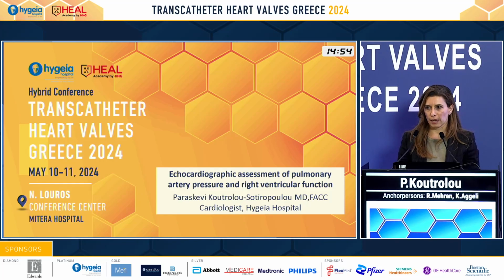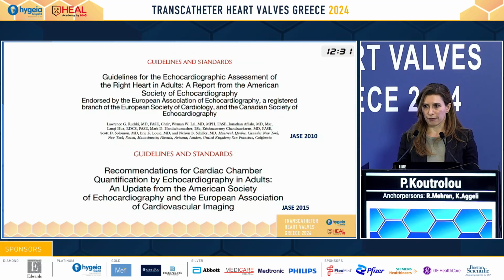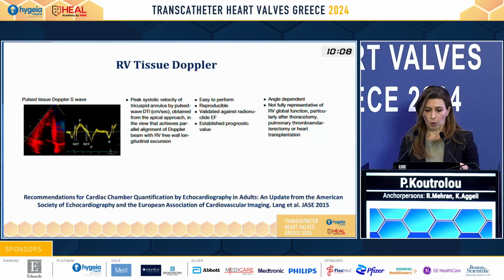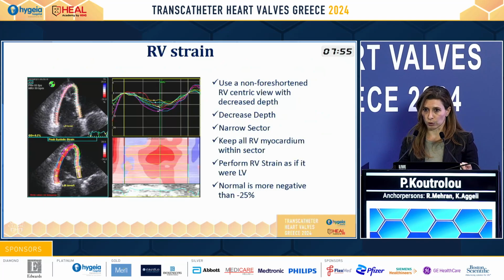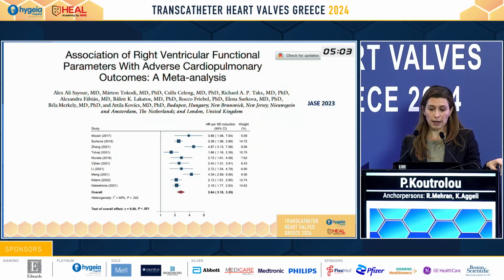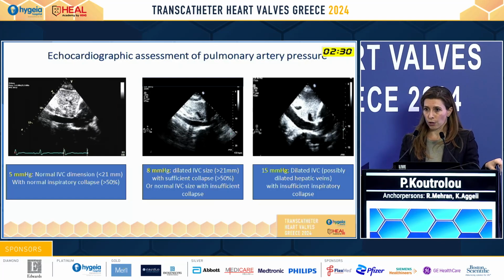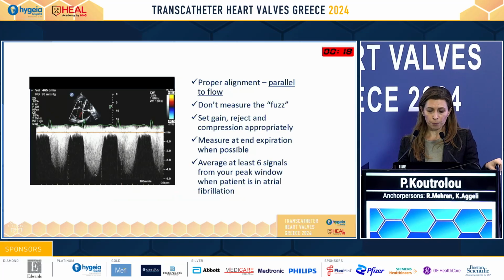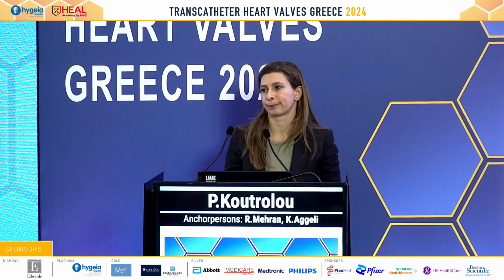58. Echocardiographic of pulmonary artery pressure & right ventricular function | Koutrolou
Transcatheter Valve Therapies Annual Conference

Tricuspid Valve Session I – Women in Cardiology
Echocardiographic assessment of pulmonary artery pressure and right ventricular function.

P. Koutrolou / Cardiologist, HYGEIA Hospital, Athens